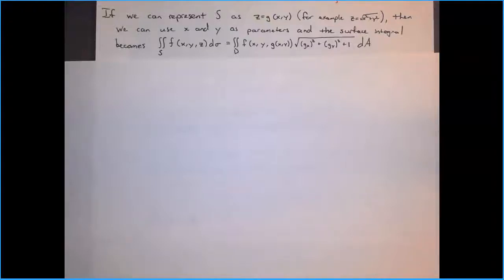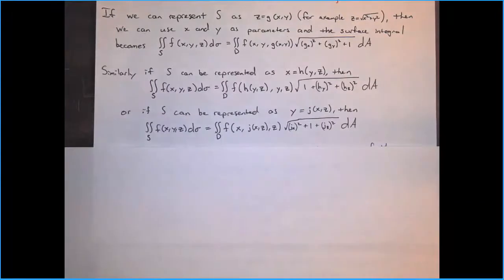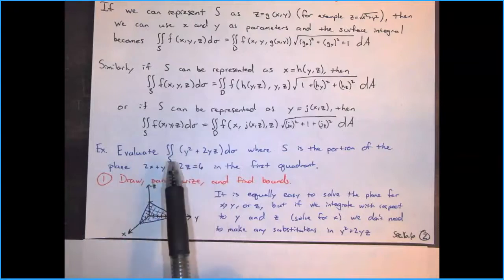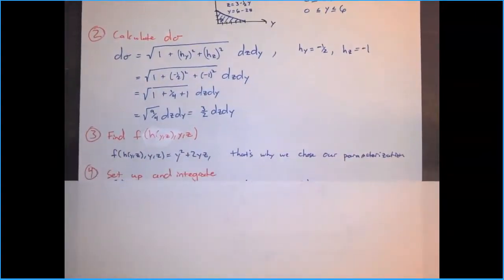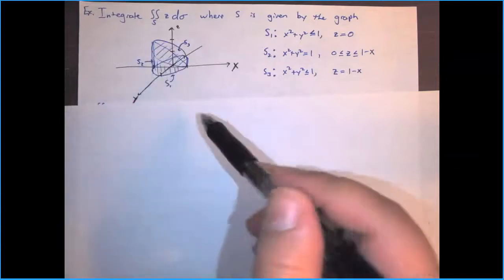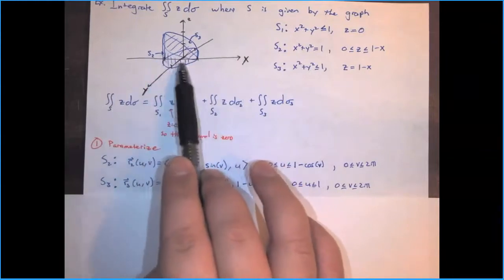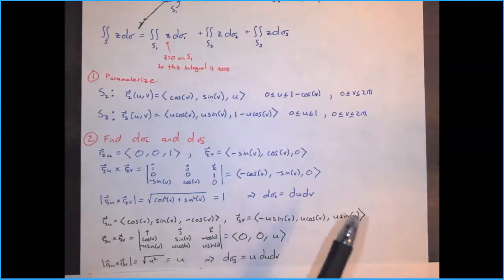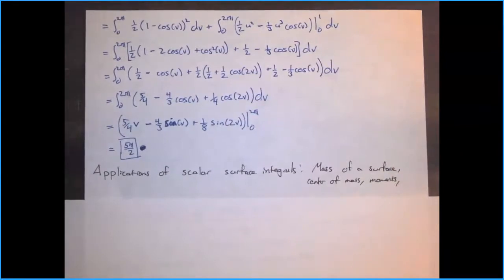Section 16.6 part 2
In this video, we continue our exploration of surface integrals of scalar functions and do more examples.